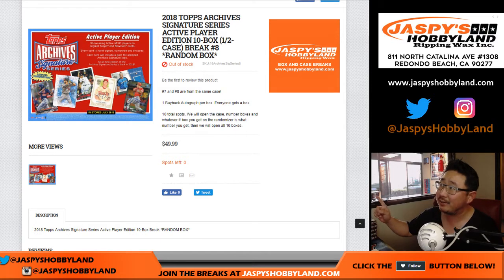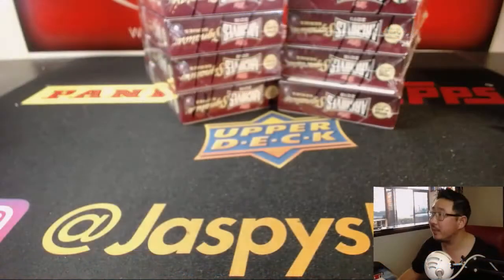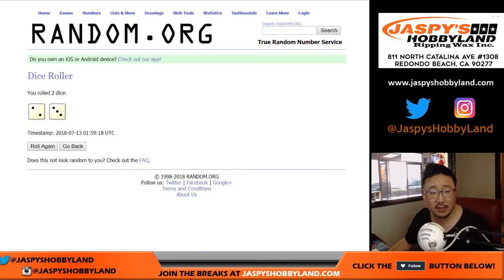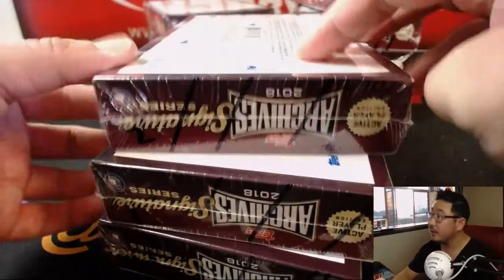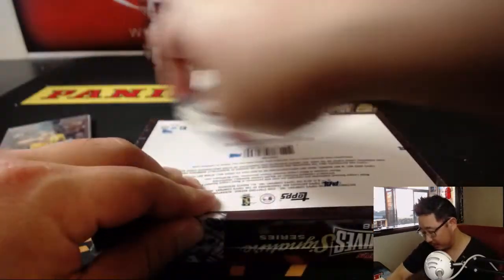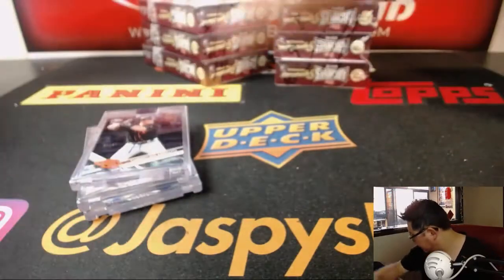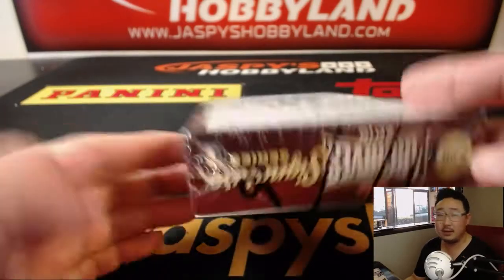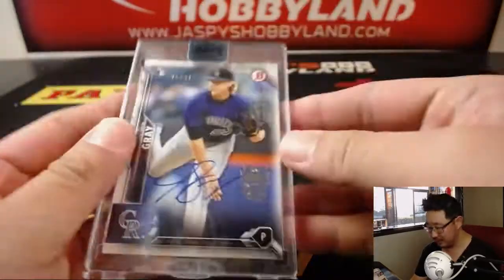Th, 07/12/18 [10Box (1/2) RB] #8 - 2018 Topps ARCHIVES SIGNATURE SERIES Baseball (MLB)